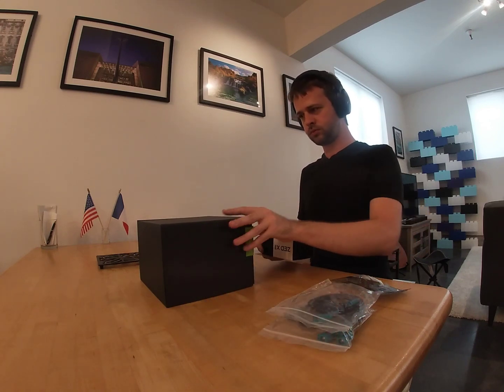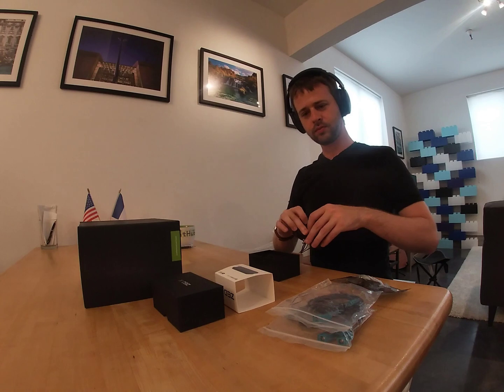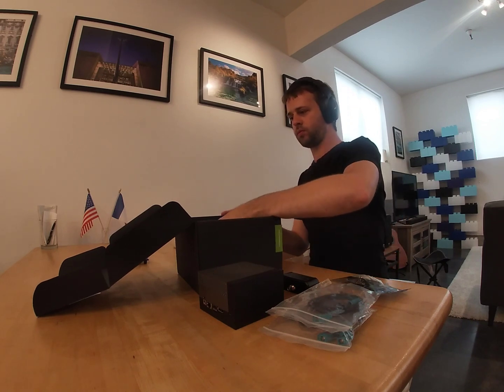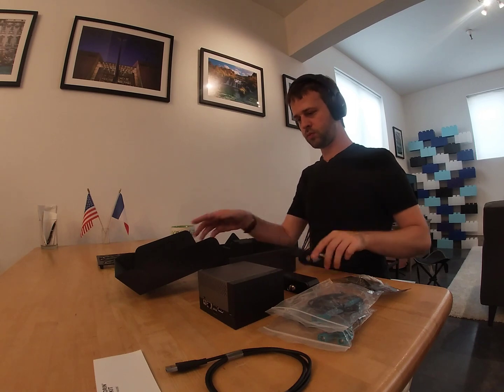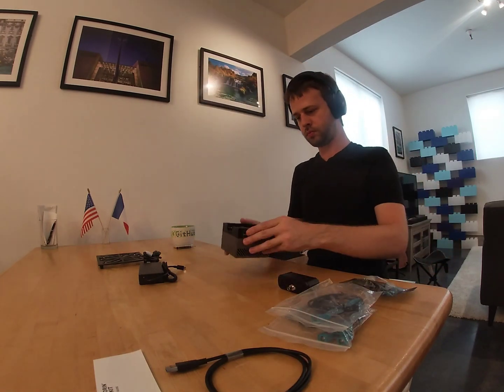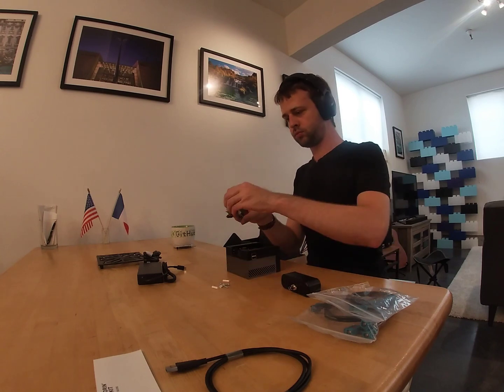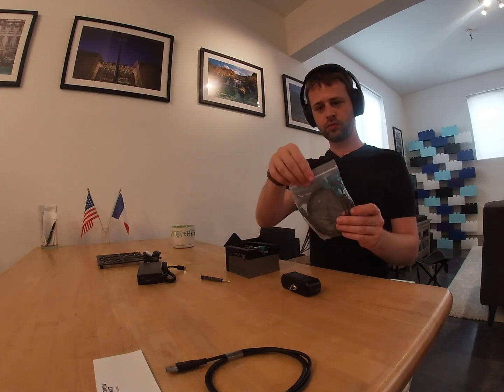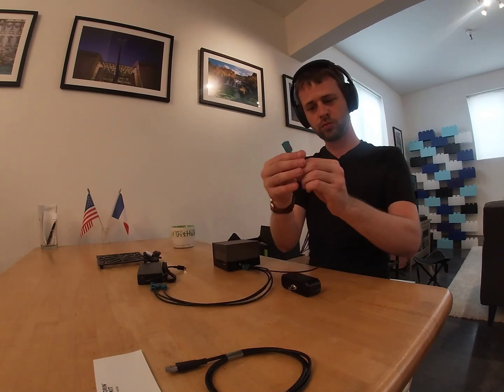Setting Up ZED X for ROS 2, Part 1: Unboxing and GMSL2 Hardware Setup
Unboxing and setting up of the Jetson developer kit with the Stereolabs GMSL2 capture card for using the new ZED X cameras.